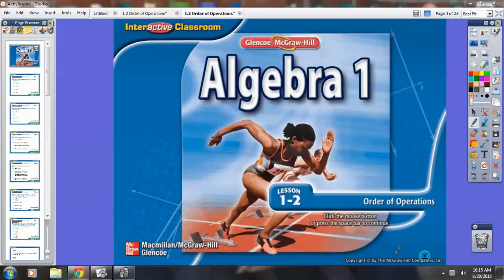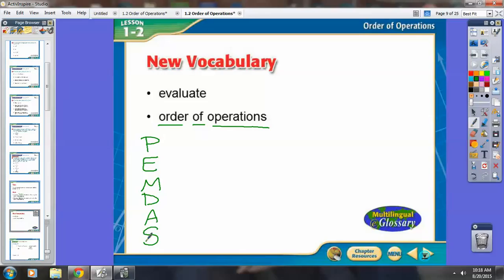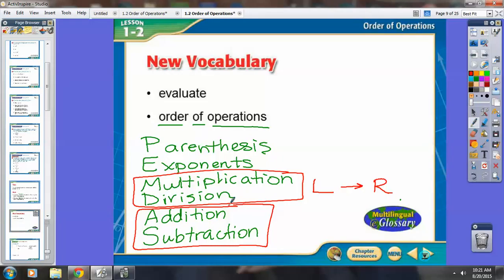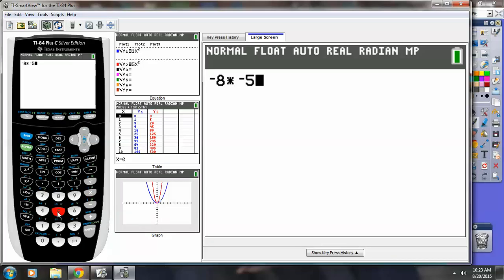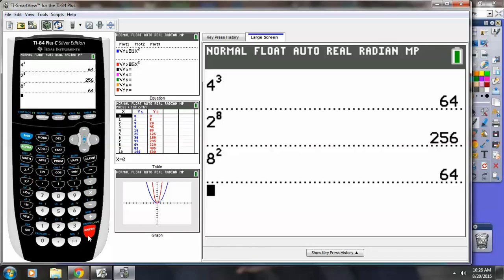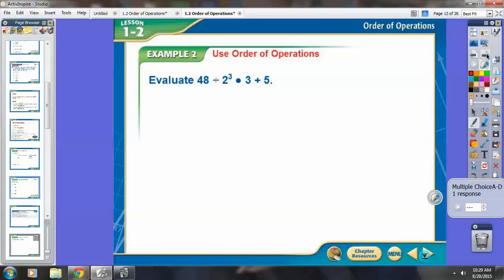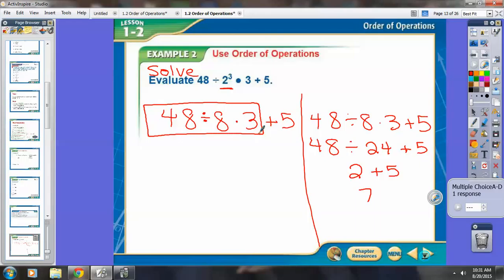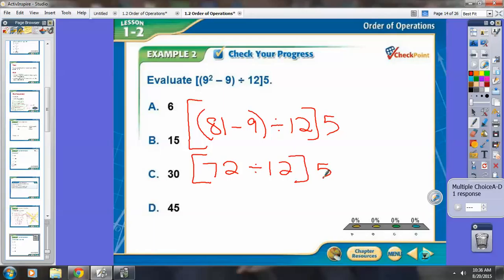Alg. B - 8.20.15 - Order of Operations